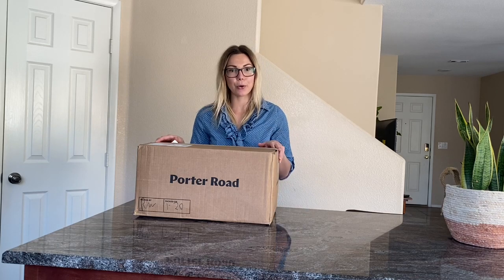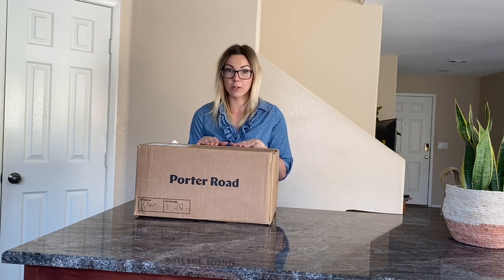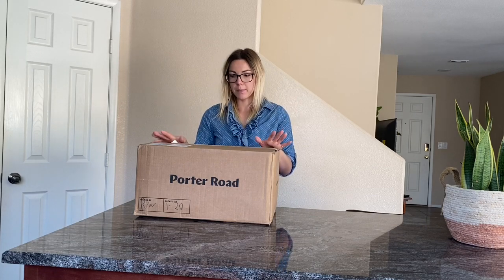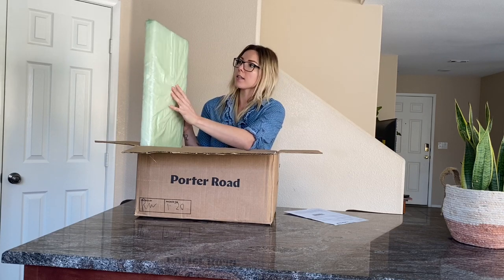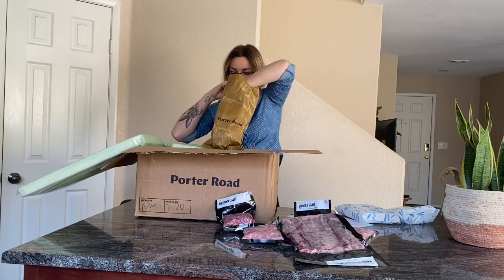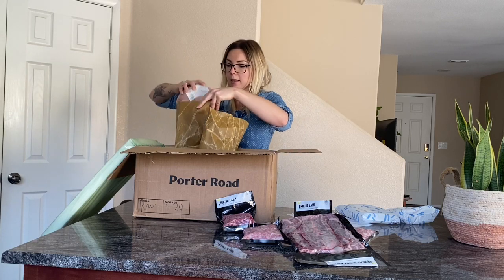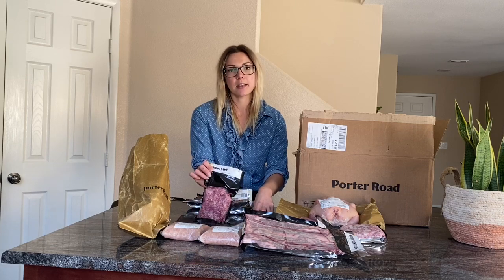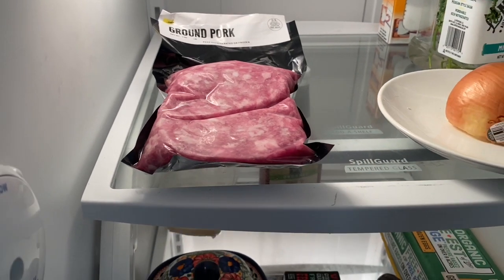Pasture Raised Meat Delivery From Porter Road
Moving back to the states has been a challenge in more than one way. In Germany I had the luxury of knowing a lot of my farmers and connecting myself to my food. Here in Nevada, in the middle of the desert, this has proven to be a challenge. My first goal before even moving here was to find farmers I could trust and support them in what they do for us. It's taken hours of online research and this is the first company I've decided to try. Porter Road has a variety of animal products as well as all of our favorite cuts, including bacon and breakfast sausage. Their website includes lots of information on how each breed is raised, what they're fed, who their farmers are, etc. Yes, you will be spending more on products such as these BUT you're supporting farmers who raise animals they way nature intended. These animals live healthy lives out in pastures, eating grass and bugs, sitting in sunshine, free to run, as opposed to our mass CAFO operations where animals never see sunshine, live in overcrowded feed lots, and are overfed grain, corn, and other BS. We must vote with our dollars and support what we want to see in the world. Eatwild.com is a great resource to help you find local farmers. I plan to try out more companies so if you have any you love, end them my way! I will also do a more in depth video on how to choose your farmer and the questions you might want to ask, to ensure you're not being scammed by fancy wording on labels.